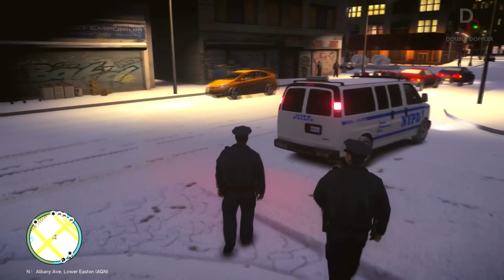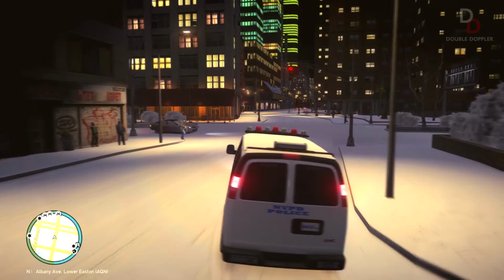LCPDFR 1.0 - On Patrol - Day 21 SNOW - NYPD GMC Savana Van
Based on GTA IV for PC.